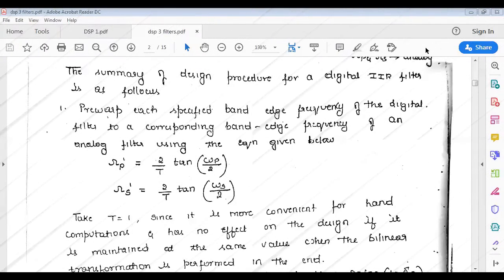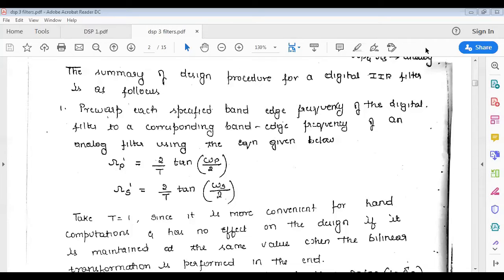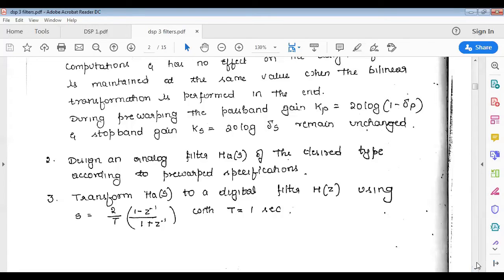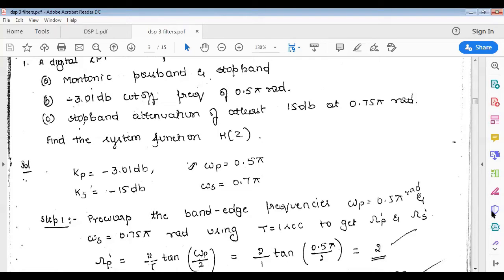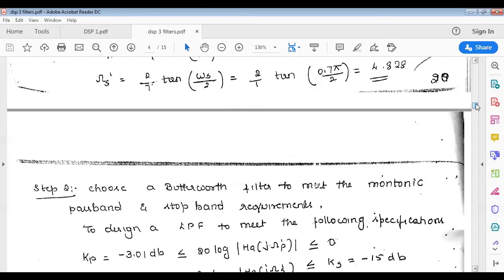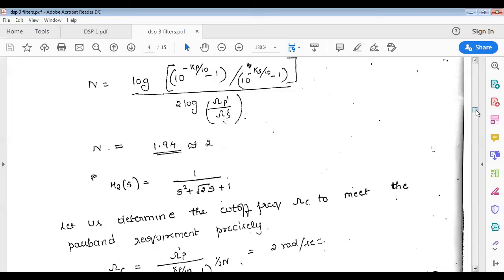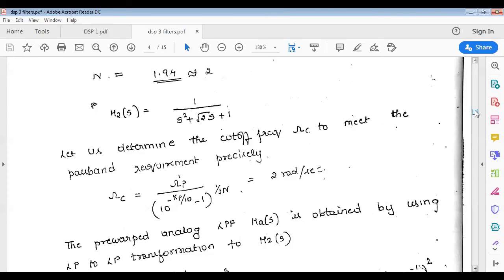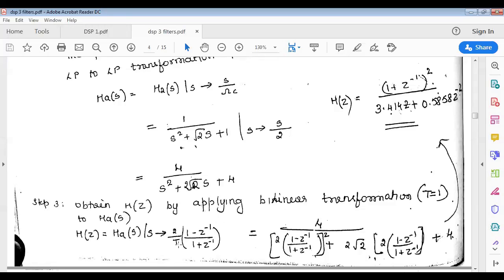EEE online classes by Cambridge Institute of Technology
Design of digital IIR filter using Bilinear Transformation